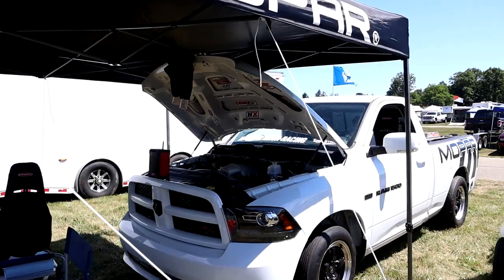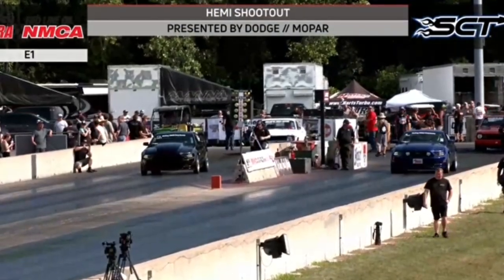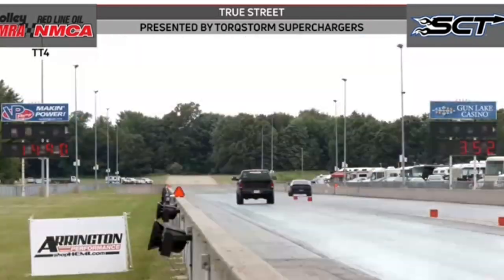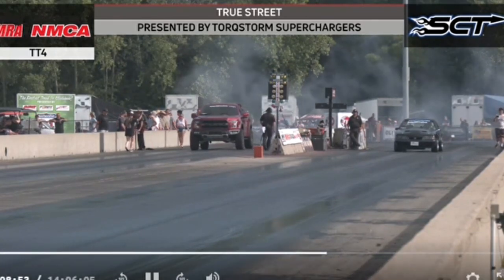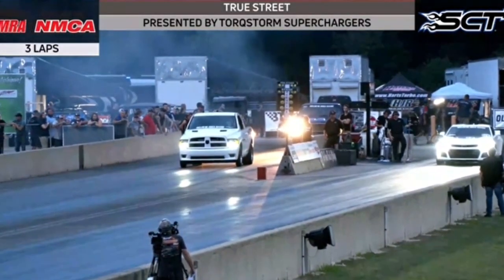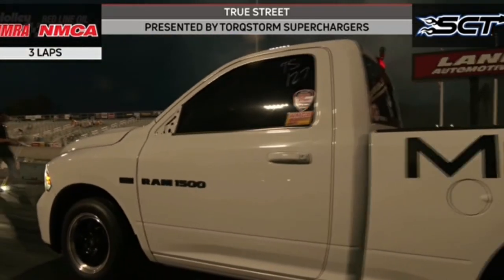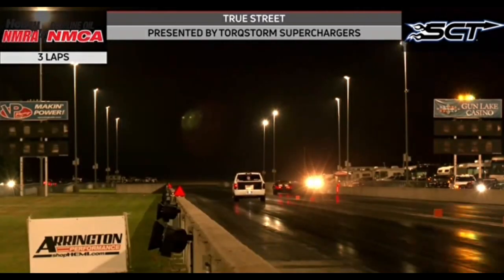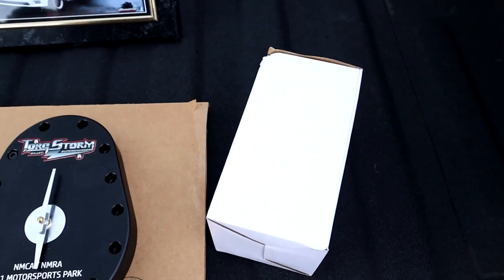FROSTBITE & STORM Drag Racing At NMCA Martin Michigan US 131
In this video we take Frostbite and project Storm on a 13hr trip from GA to Martin Michigan US 131 for the NMCA/NMRA true street drag race event and it was awesome.